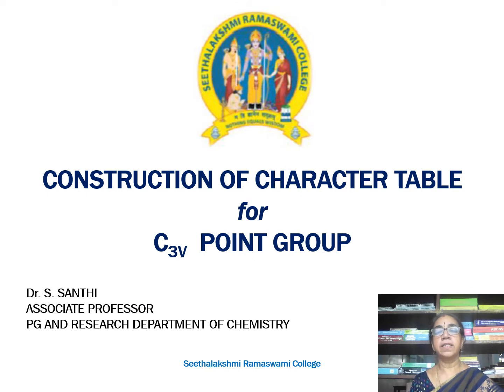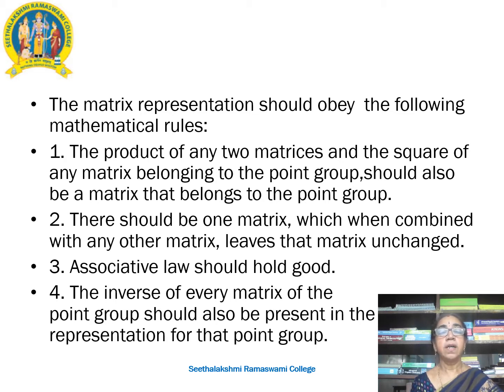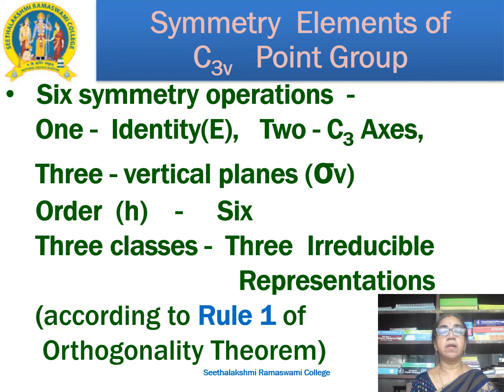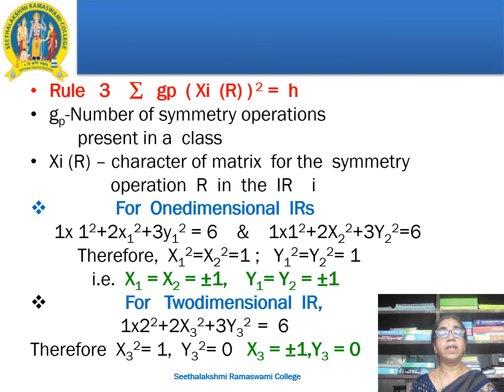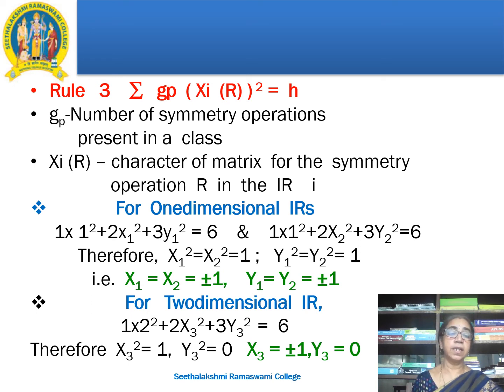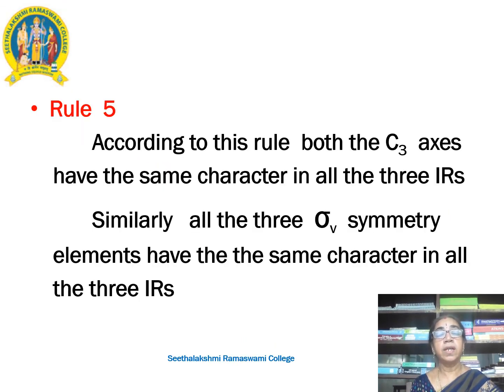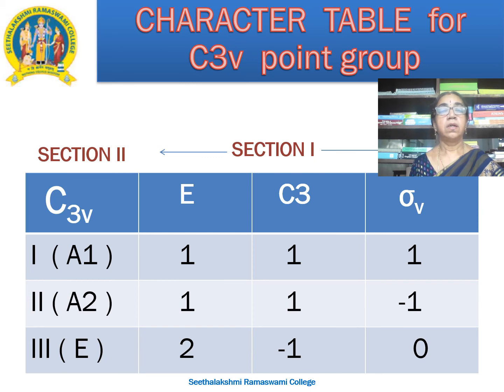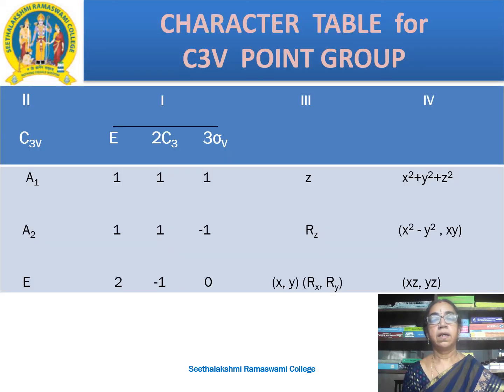CONSTRUCTION OF CHARACTER TABLE FOR C3V POINT GROUP - Dr.S.Santhi - Dept. of Chemistry